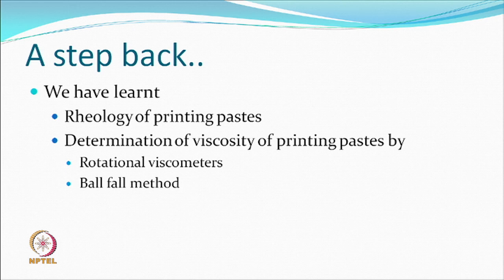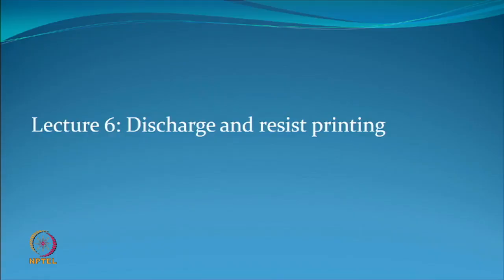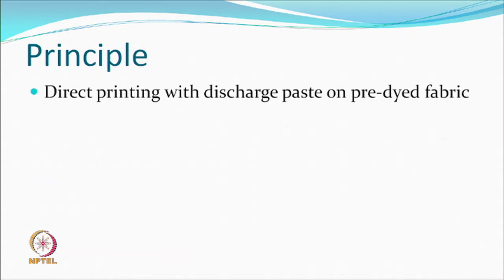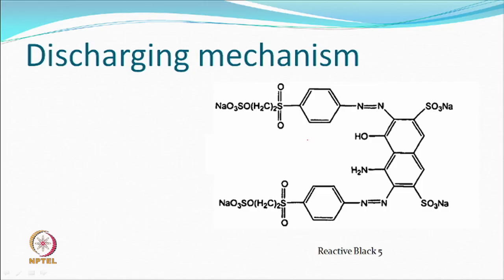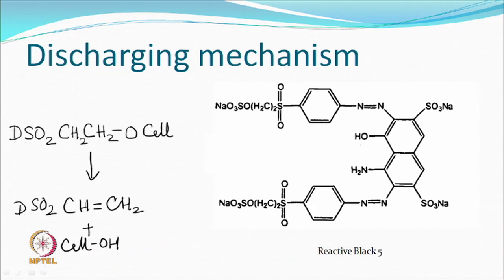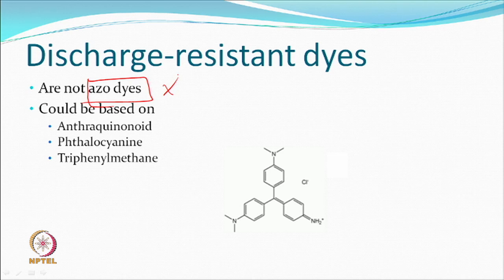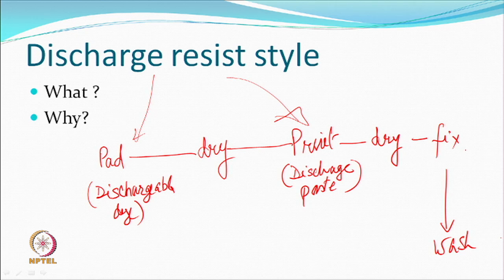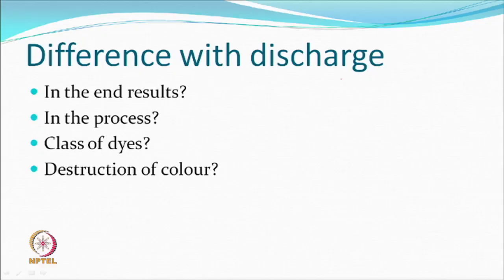Discharge and resist printing